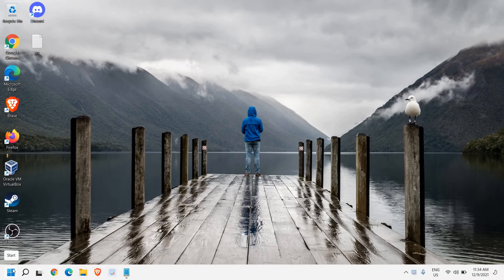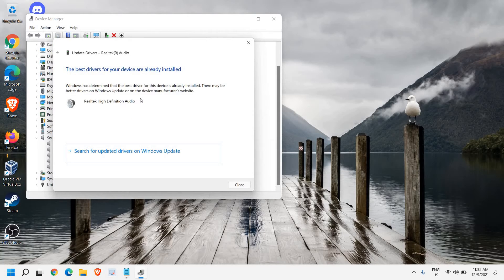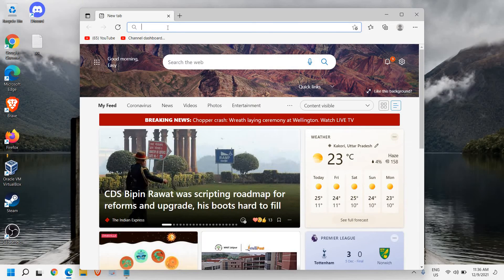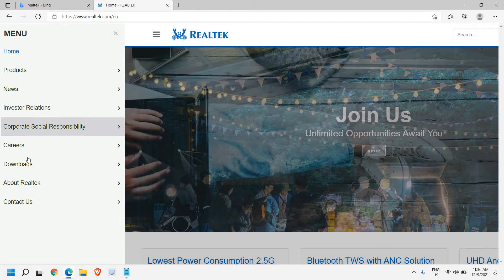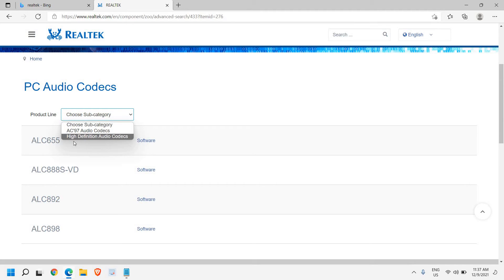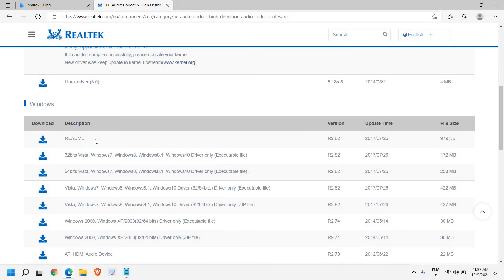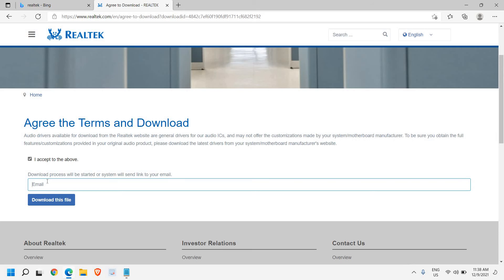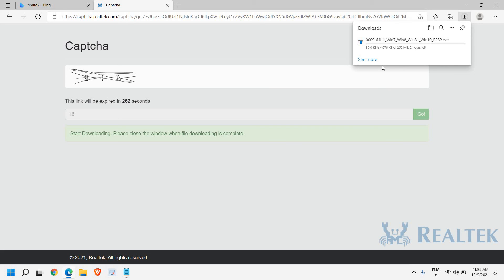How to Install Realtek HD Audio Driver in windows 10/11/8/7 | How to Update Audio Drivers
Best Tutorial on how to update audio drivers or how to reinstall audio drivers. Learn how to update audio drivers windows 10 or how to install audio driver in windows 11. Tips on how to update realtek audio driver. Easy step by step tips on how to reinstall audio drivers windows 10 or how to install sound driver in windows 10.